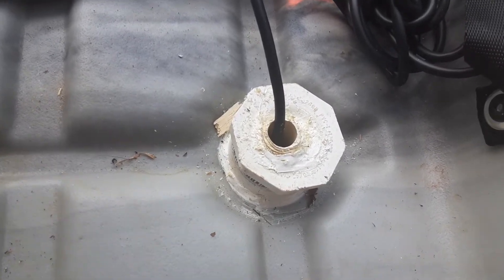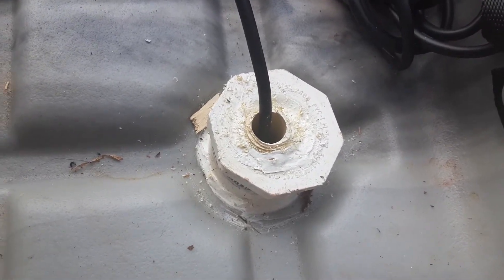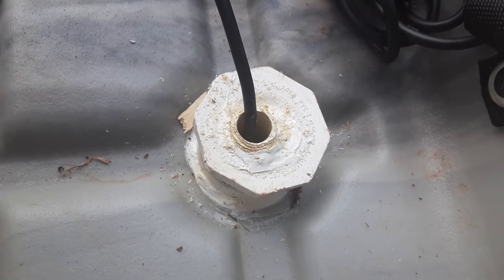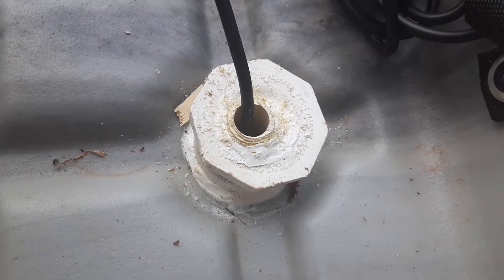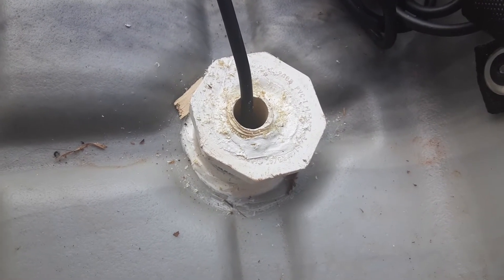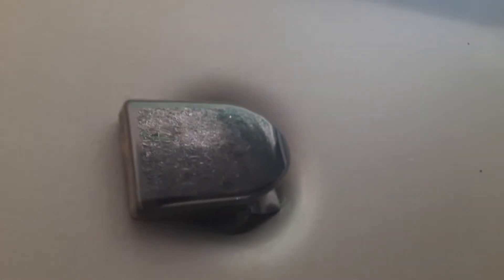Catch 110 HD 2 transducer mount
my solution for mounting my transducer I didn't want it hanging over the side as I previously had it. hope this might help someone else! 😁👍🎣🐟